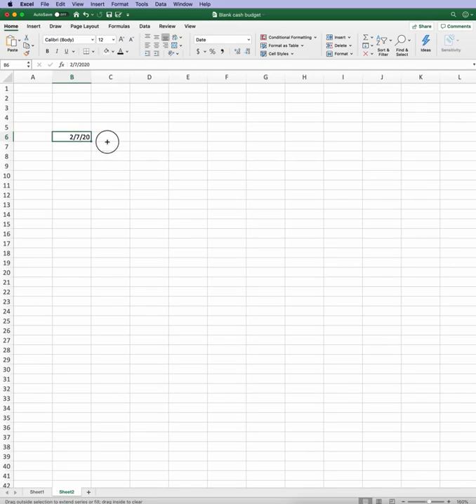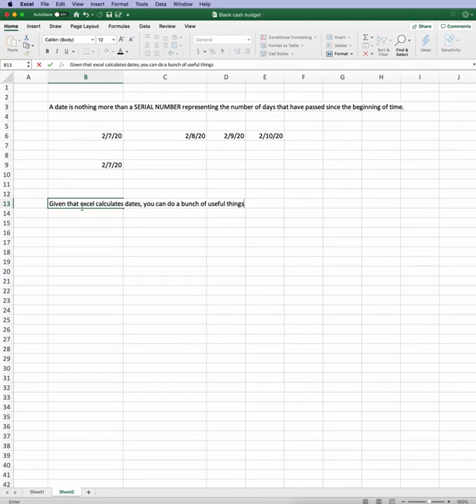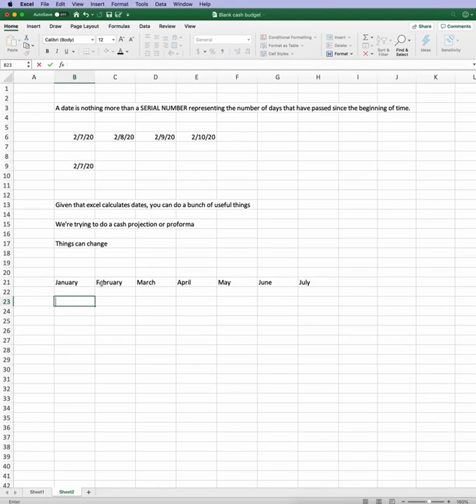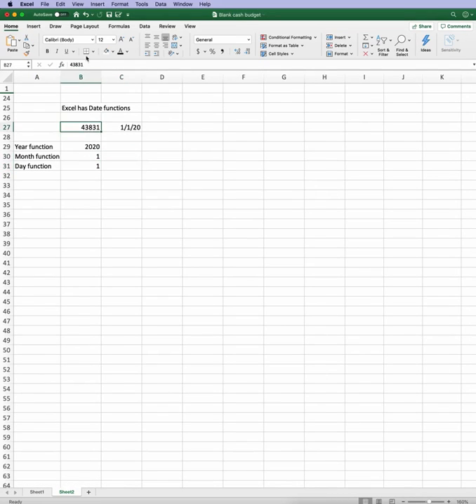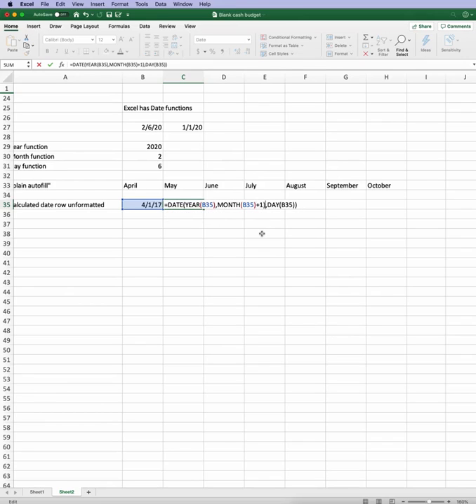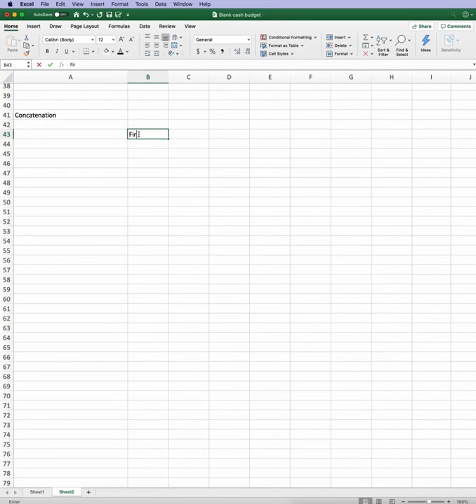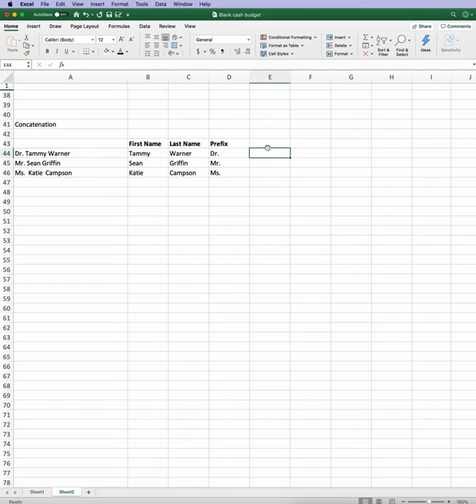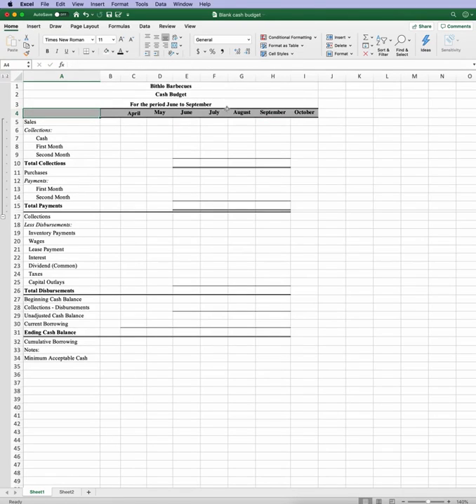MGT 399 Cash Budgets 1 - Date functions